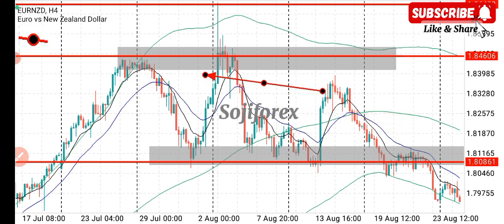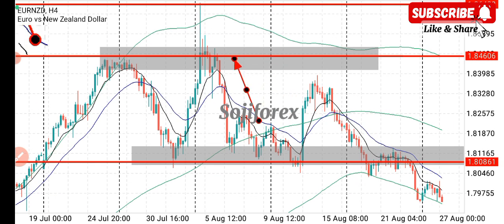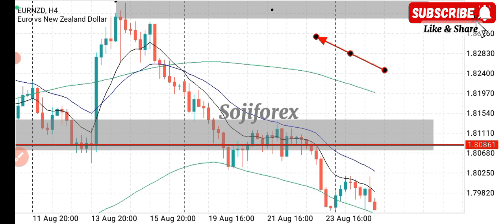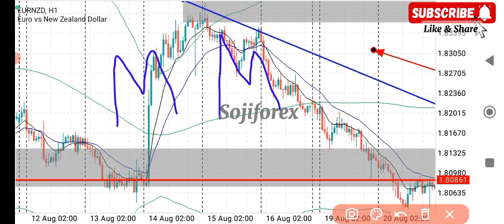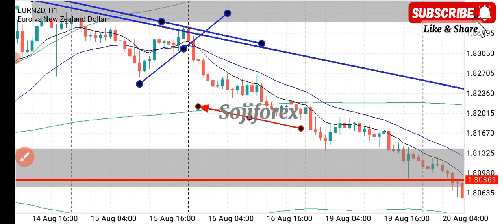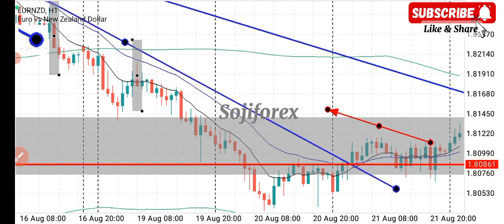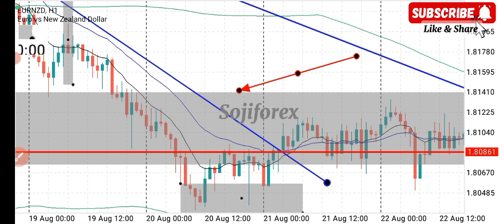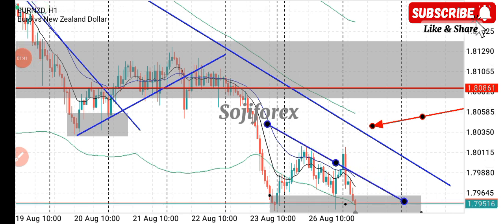🔥🔥🤑🤑 Killer Sniper Entry Strategy - Precise and Selective for Beginners and Advanced Trader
In this lesson you will learn how to analyse the price movement and make sniper entry which are precise and selective using this trading methodology.